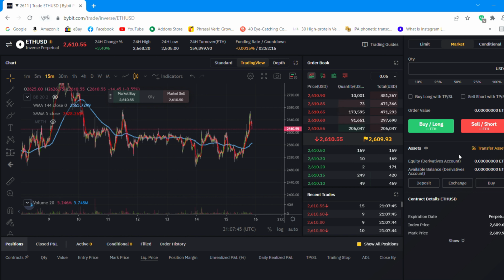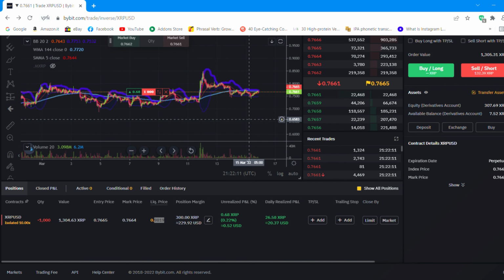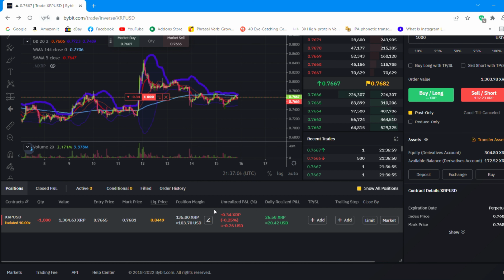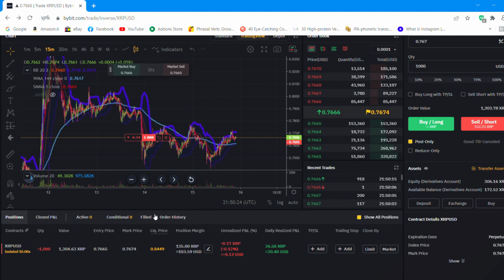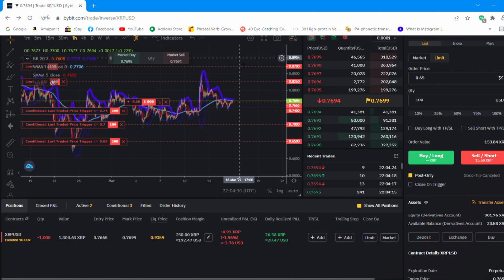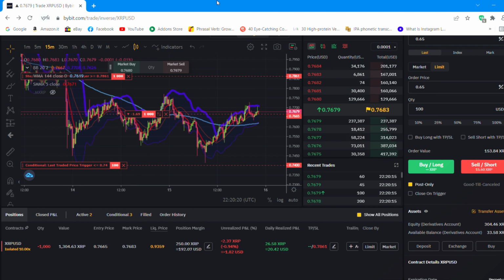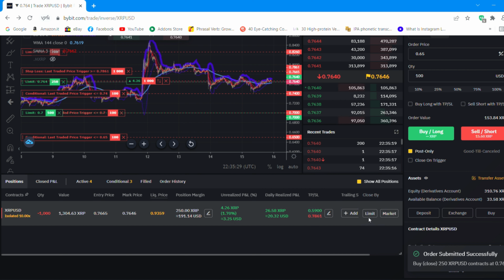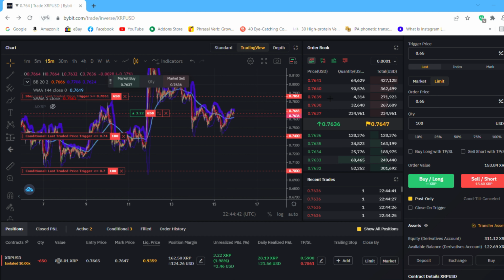Managing your position - Bybit tutorial